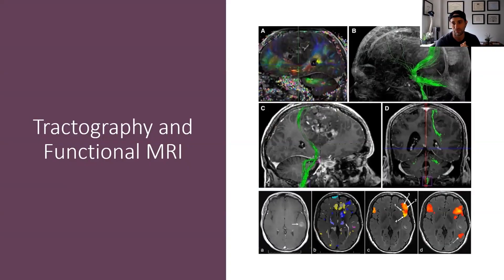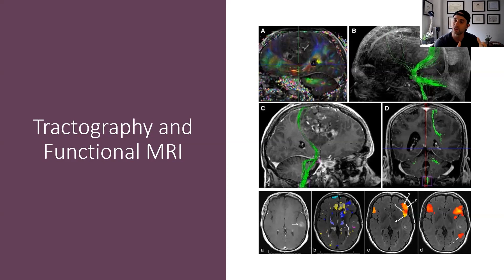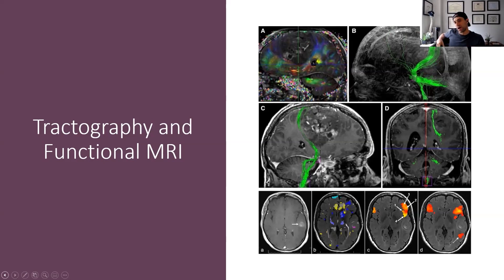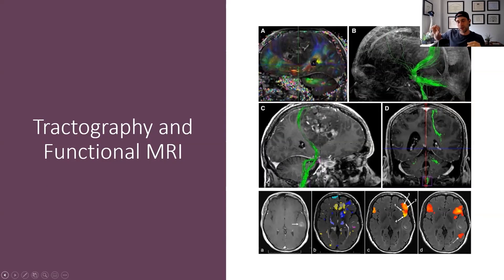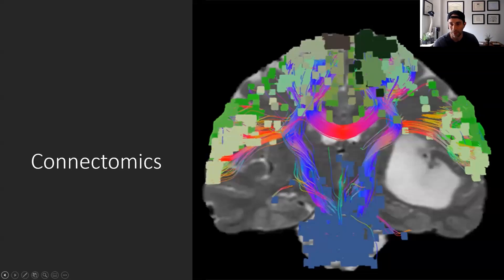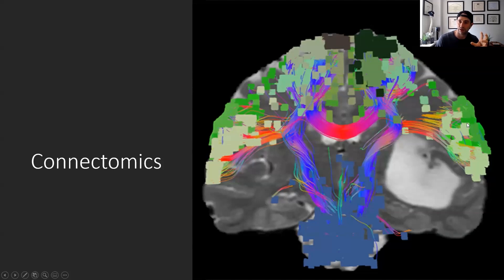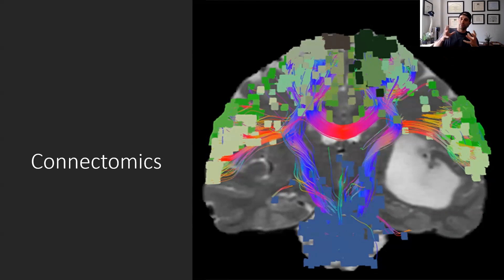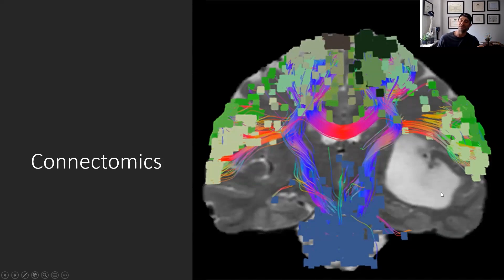Neurotechnology: Tractography and Functional MRI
Join Dr. Randy D’Amico, Lennox Hill Hospital, as he discusses tractography and functional MRI.

About Us

Future Neurosurgeons are training today! to register for live courses